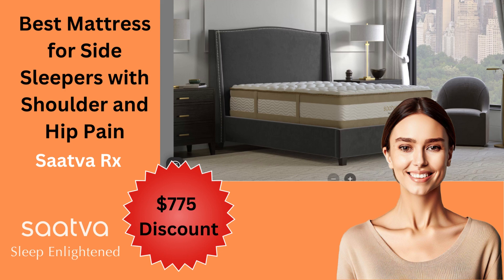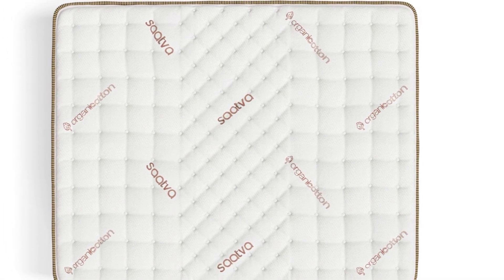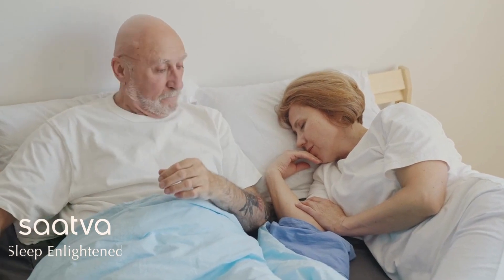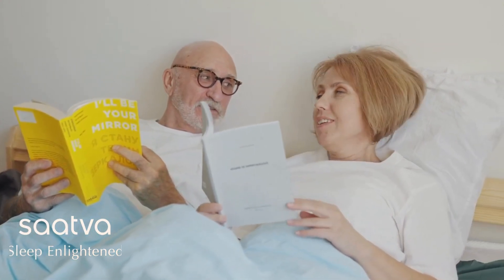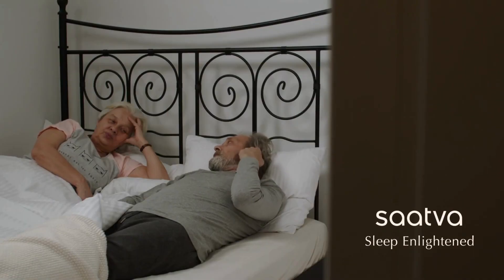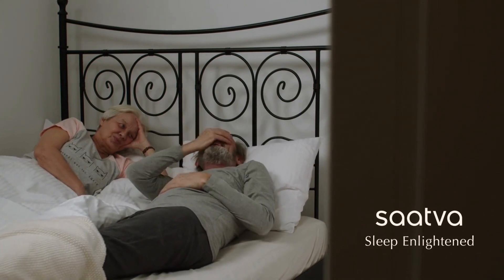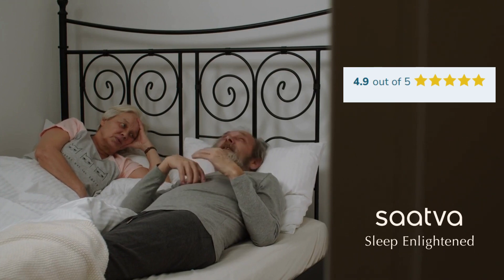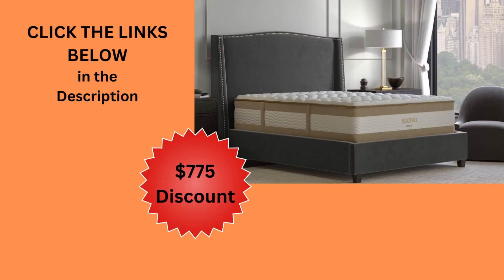Best Mattress for Side Sleepers with Shoulder and Hip Pain + $775 Discount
Saatva offers several discounts:
$50 Stackable Discount:
(A discount for anyone to be applied to any purchase. The discount will automatically be applied to your cart at checkout. It can also be added to other discounts.)

Instructions for getting your seniors discount:
Receiving the discount is simple.
Add your Saatva Rx mattress to your shopping cart.
Go to your shopping cart.
Click on Proceed to checkout.
At Checkout, on the total costs column, click on a box called,"Discount for first responders & more".
You will then be asked to register with ID.me, a safe and secure platform for online identity verification.

You will be asked to provide documentation that proves you are a senior over the age of 65.

Once you’ve provided documentation, ID.me will process your request, which may take up to a few minutes depending on what you’ve shared. If successful, you’ll see a message on your screen showing that the process is complete. You’ll also get an email letting you know you’ve been verified. You can now make your purchase on saatva.com.

After you’ve been verified through ID.me, that’s it—you won’t have to go through the process again the next time you buy from Saatva or shop from another retailer that uses ID.me.